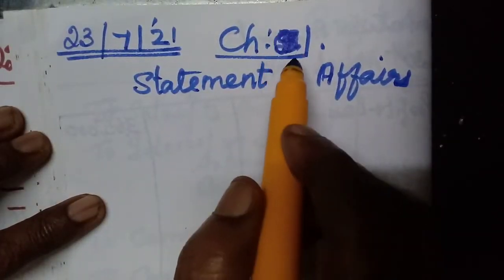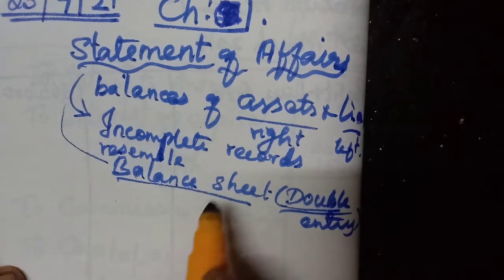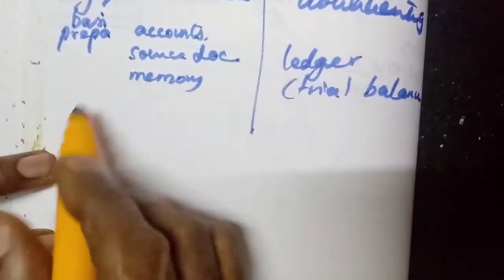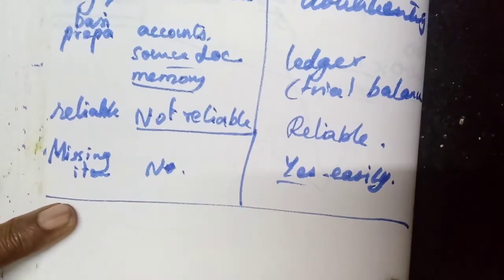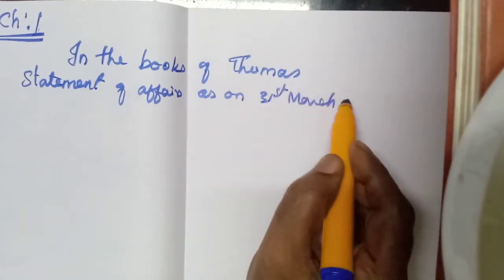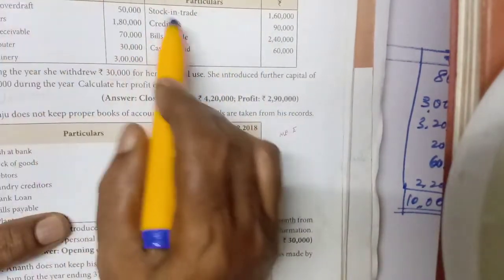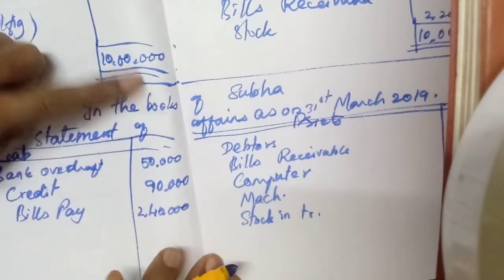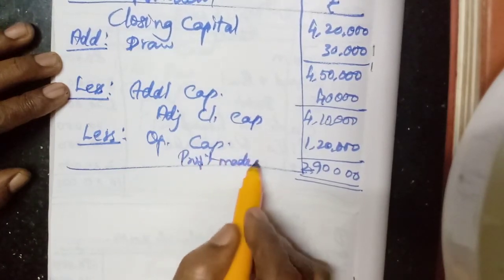Grade XII - Accountancy || Statement of Affairs || Bethlahem Matric School